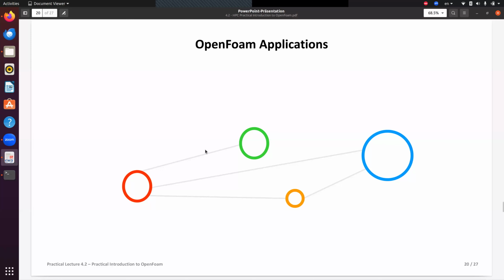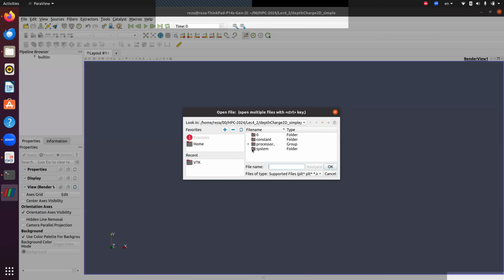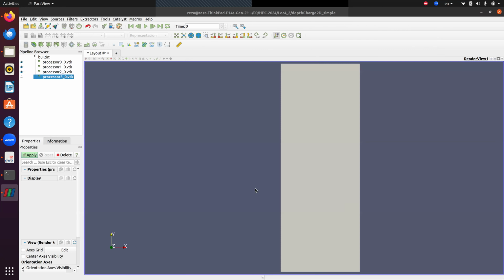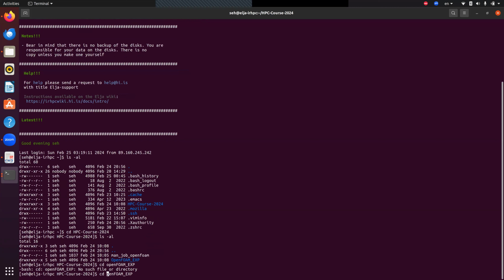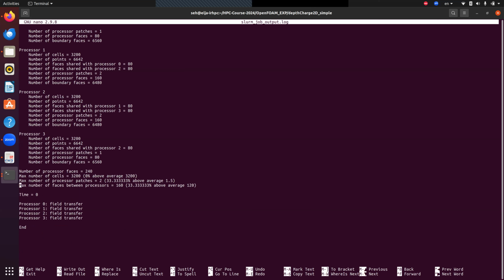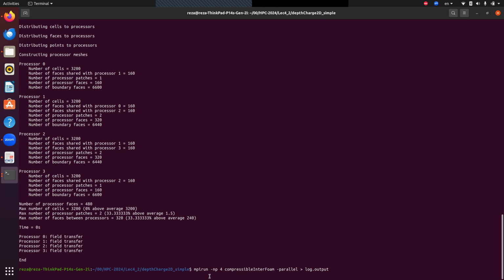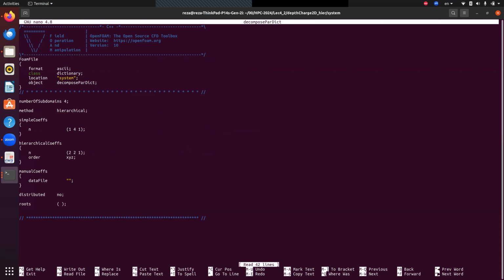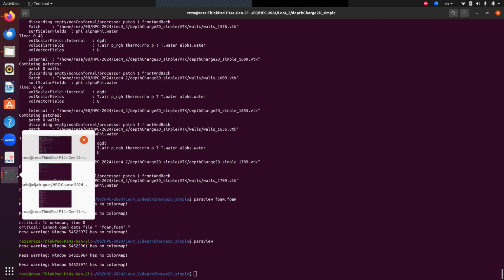2024 High Performance Computing Practical Lecture 4.2 Practical Introduction to OpenFoam Part2 👨‍💻